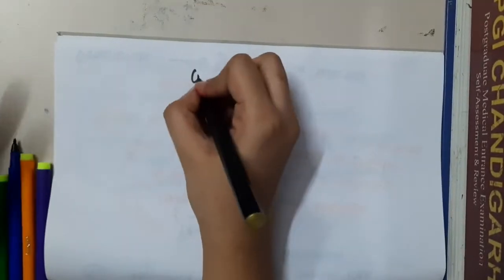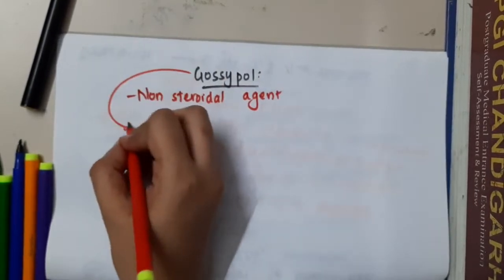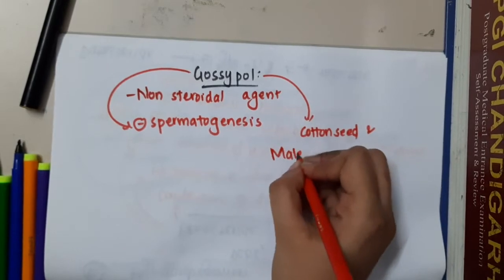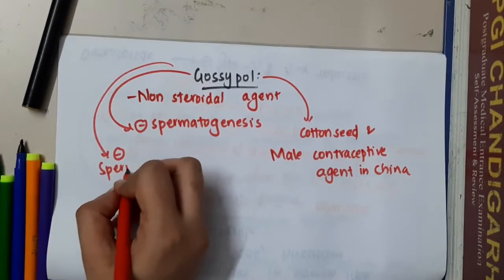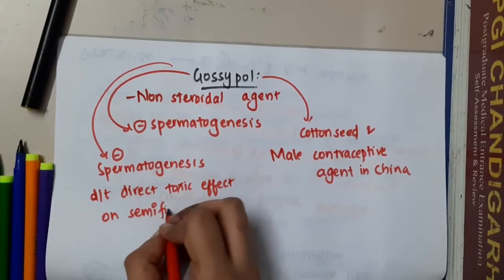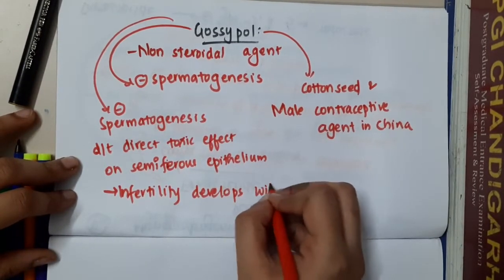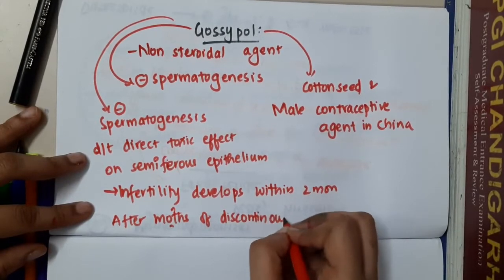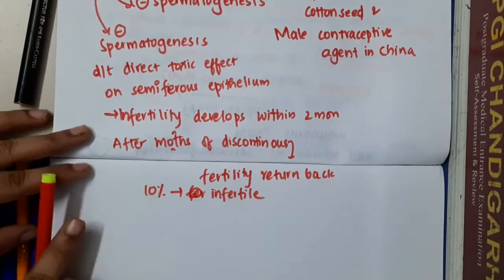gossypol mp4 || Pharmacology